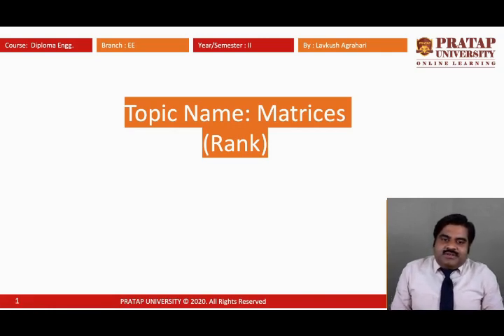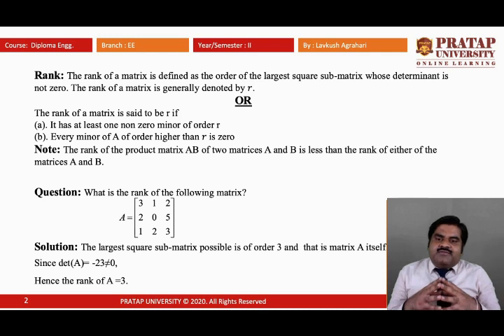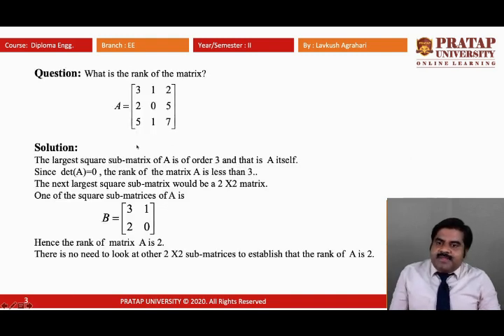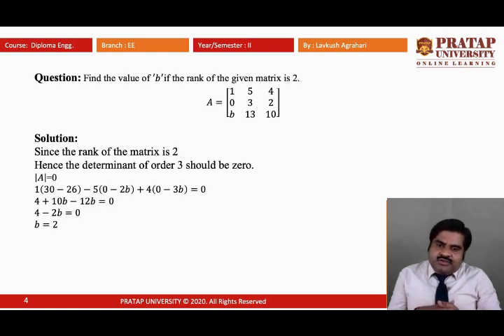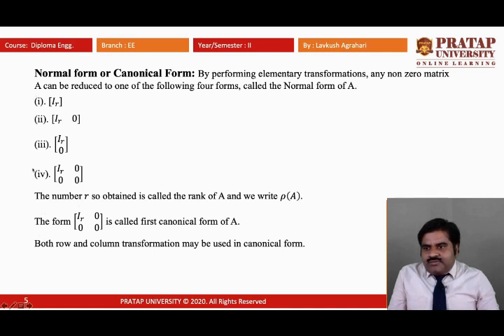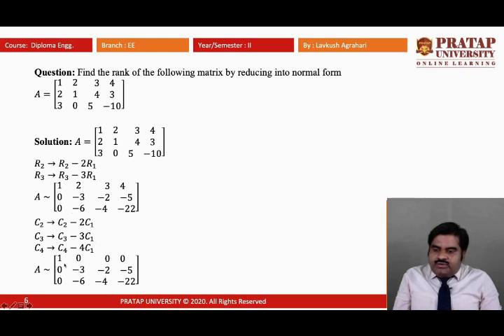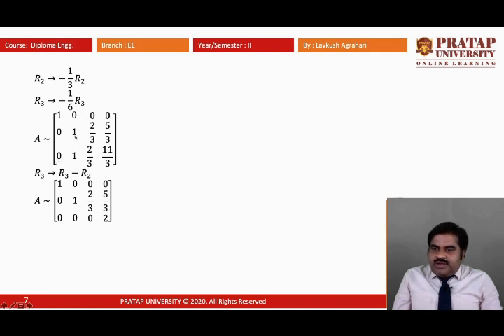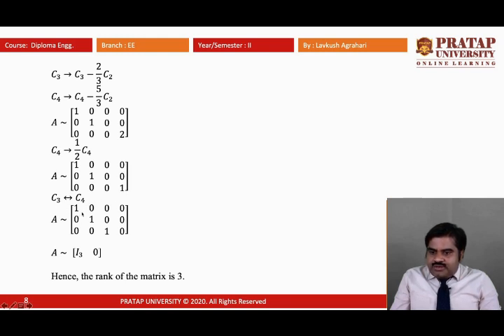Matrices: Rank Part 1_Diploma_EE_II YEAR_MAT001_Unit 1